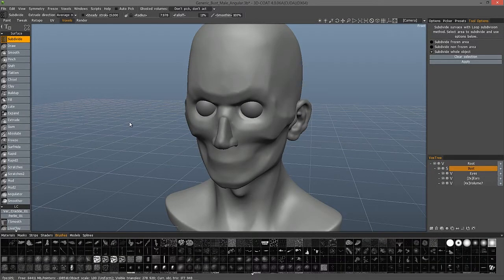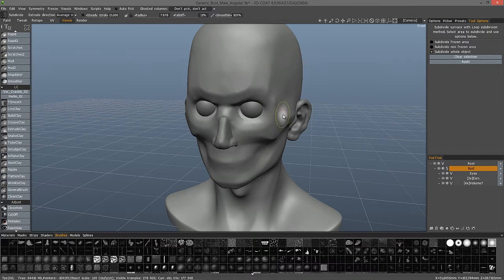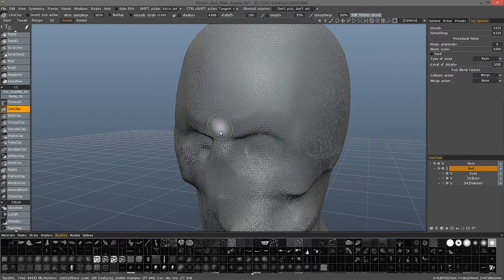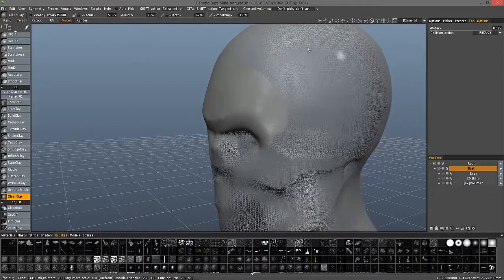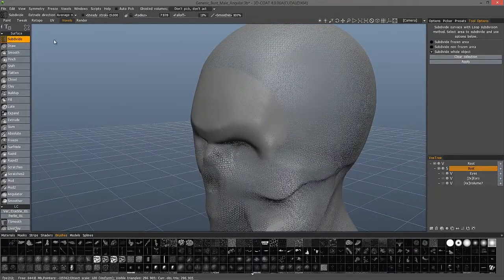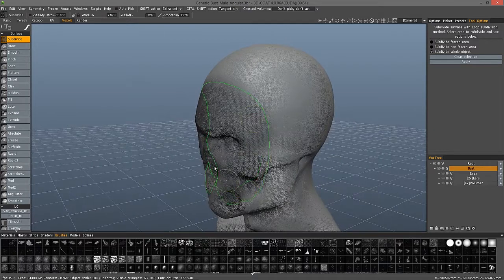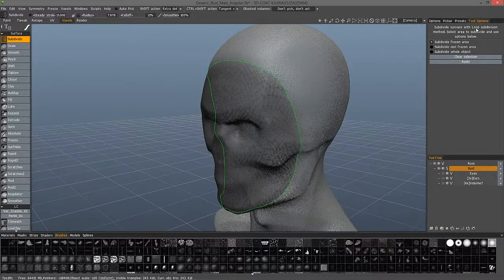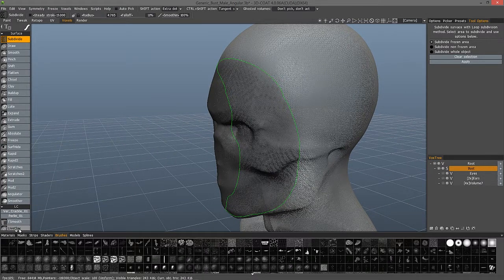Subdivide Brush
This video demonstrates the new Subdivide brush